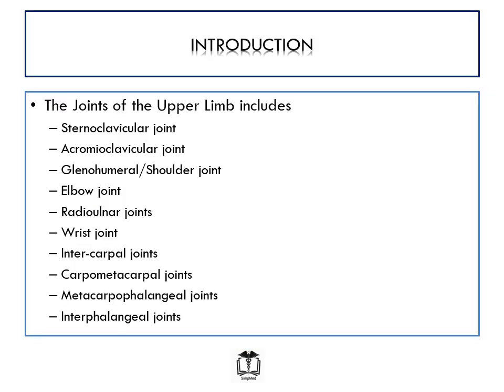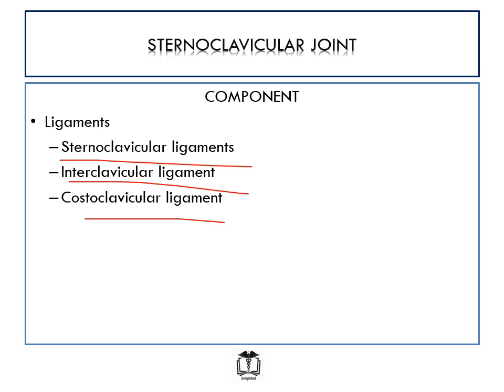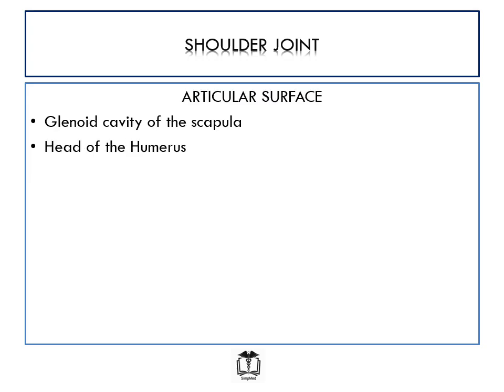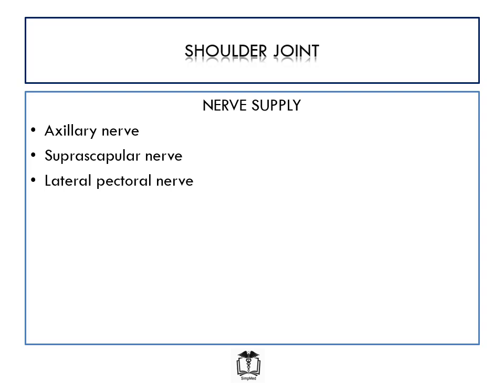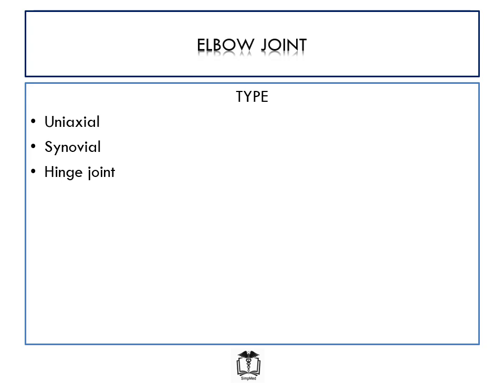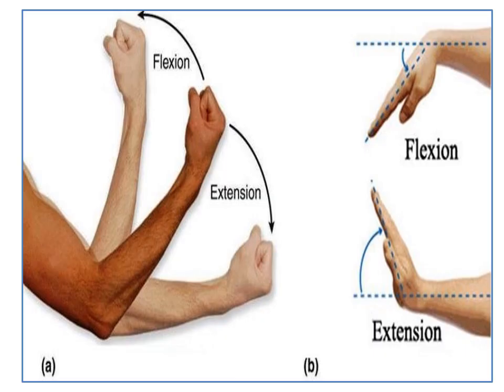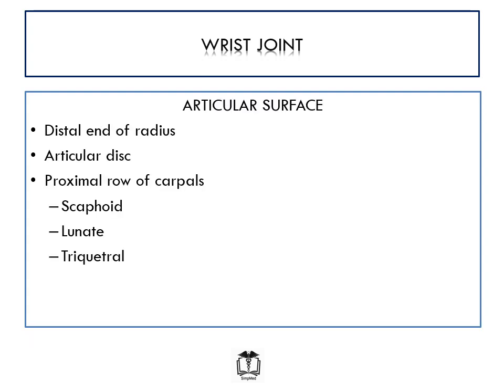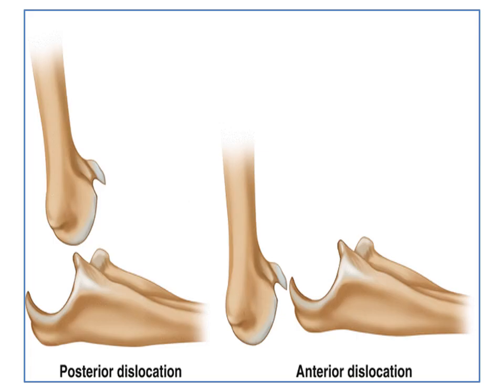13 Joints of the Upper Limb